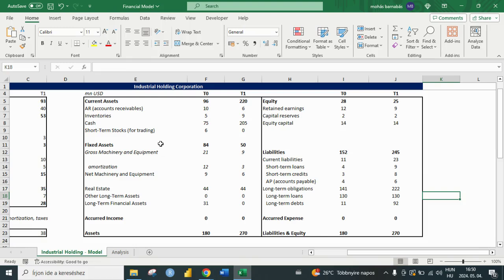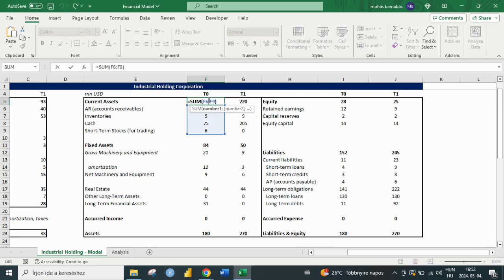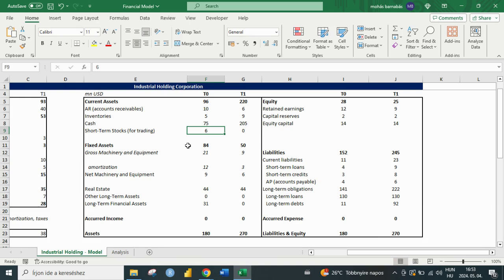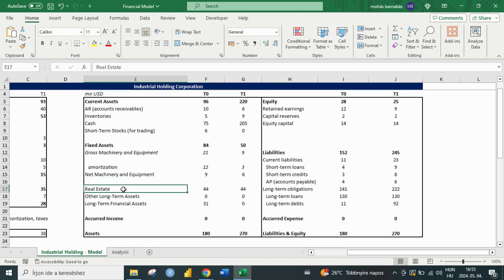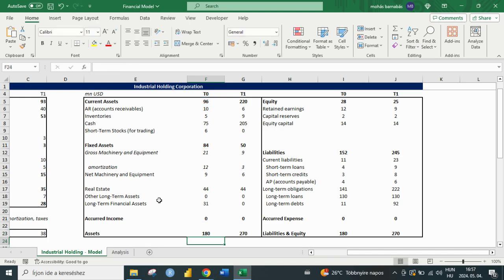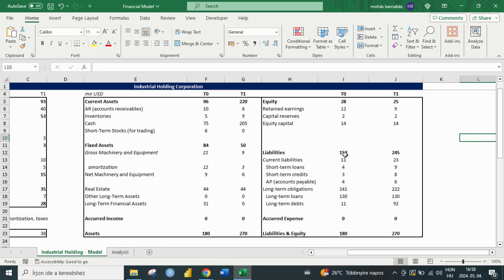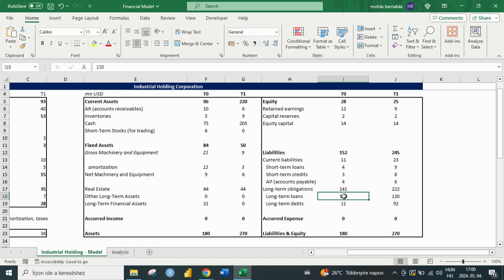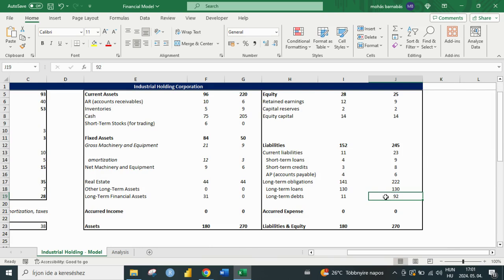Financial Analysis - Balance Sheet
In this video we walk through the balance sheet of an industrial holding large corporation, which enables you to understand the basics of the annual report of the corporation.